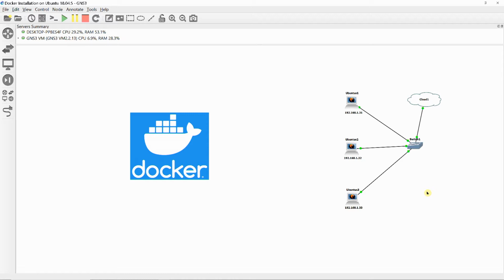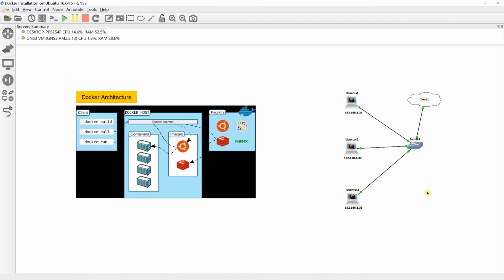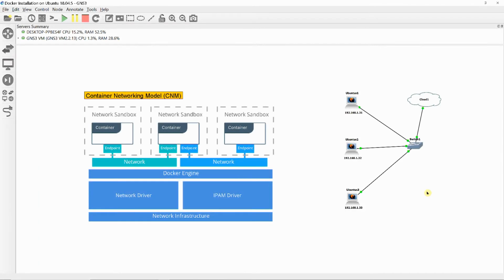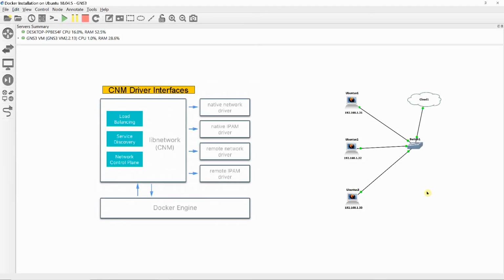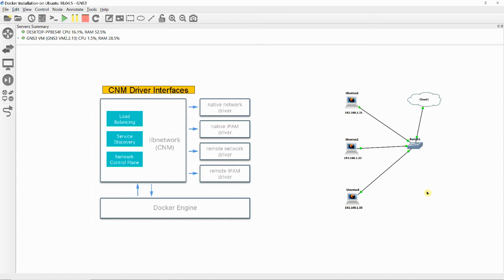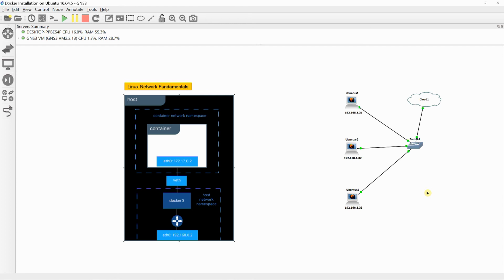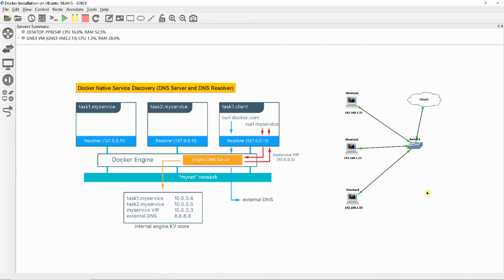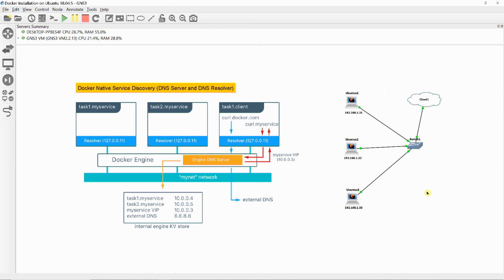Docker Networking Basics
Before we continue with Docker Networking, I think it would be better for us to learn Docker's terminogies. It's like Cisco, VMware and Windows they have their own terminologies that you need to know and get familiarized with or else you will be lost in the world of Docker Networking Technology .

Let's start with The Docker platform
Docker provides the ability to package and run an application in a loosely isolated environment called a container. The isolation and security allow you to run many containers simultaneously on a given host. Containers are lightweight because they don’t need the extra load of a hypervisor, but run directly within the host machine’s kernel. This means you can run more containers on a given hardware combination than if you were using virtual machines. You can even run Docker containers within host machines that are actually virtual machines and that's what im doing now using  3 ubuntu virtual servers on GNS3 Virtual Machine running on VMware Workstation pro 16!